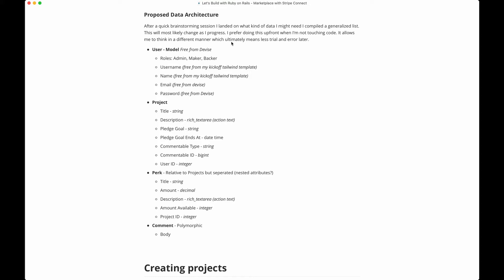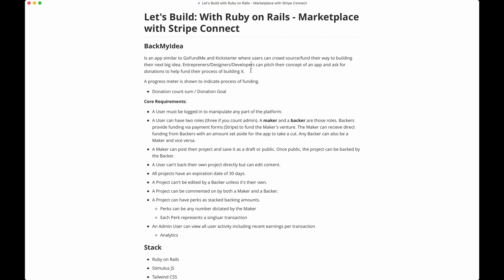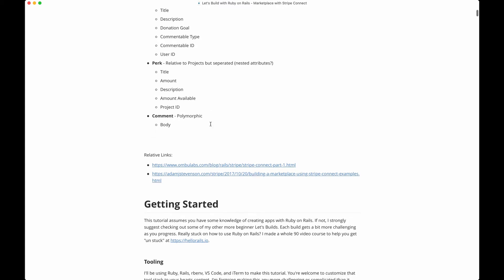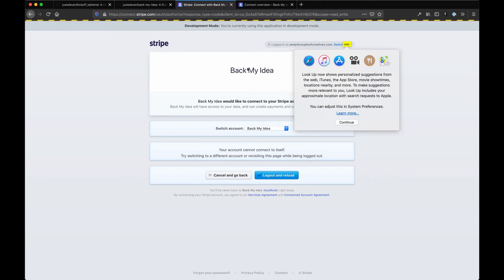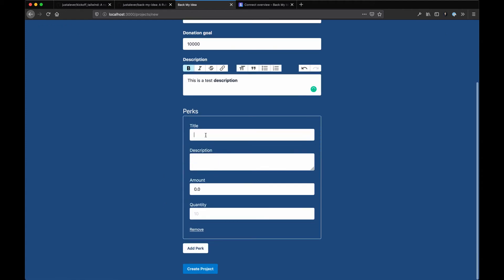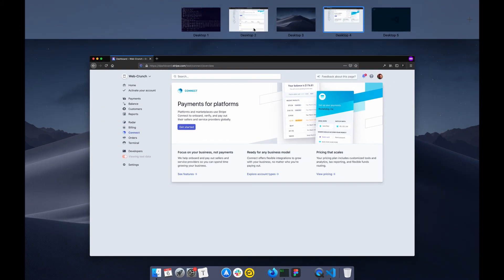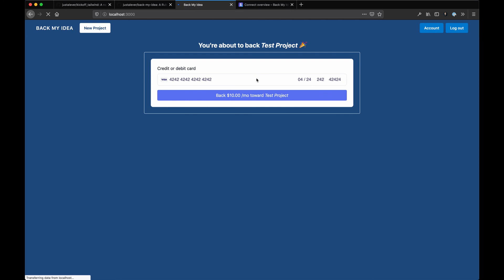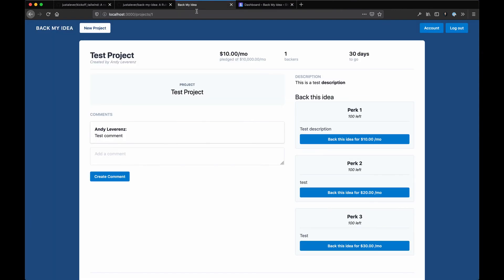Ruby on Rails - Stripe Connect Marketplace - Intro - Part 1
Welcome to another installment of my Let's Build: With Ruby on Rails series. This series focuses on building a marketplace application using Stripe Connect. Users can sign up, purchase, and sell their own goods and services while the application takes a percentage of each transaction.

Our fictitious marketplace app is called Back My Idea. Entrepreneurs/Designers/Developers can pitch their concept of an app and ask for donations to help fund their process of building it.

### Stack

- Stimulus JS
- Vanilla JS
- Stripe Connect
- Tailwind CSS